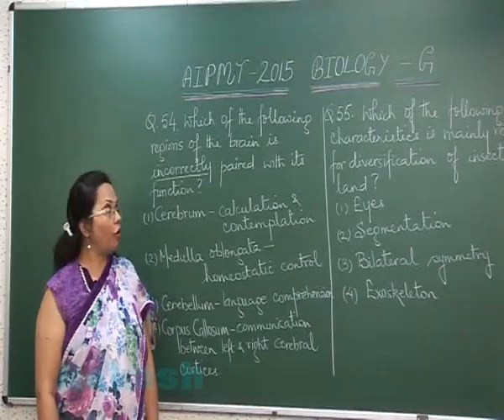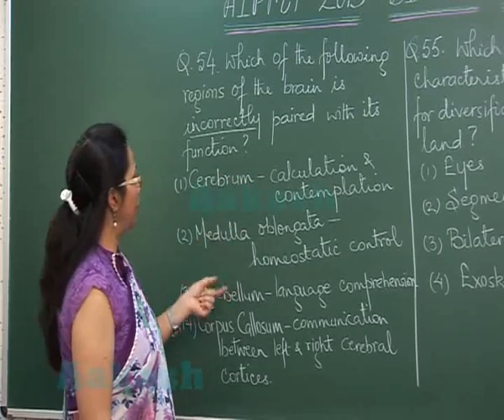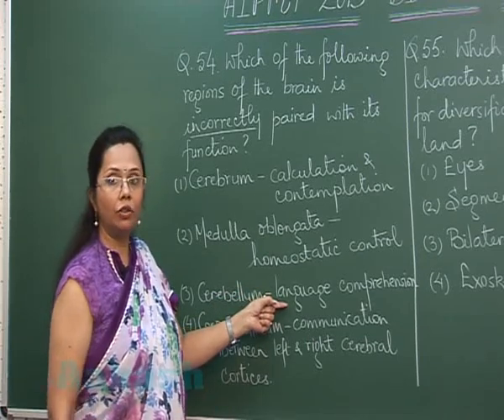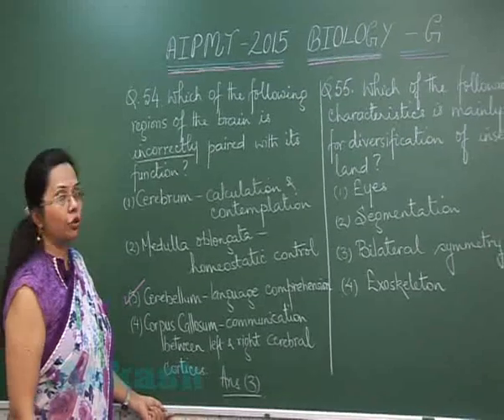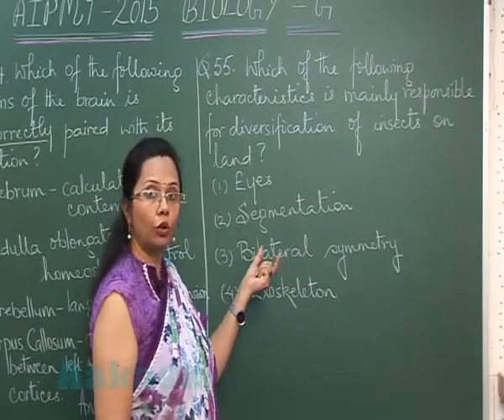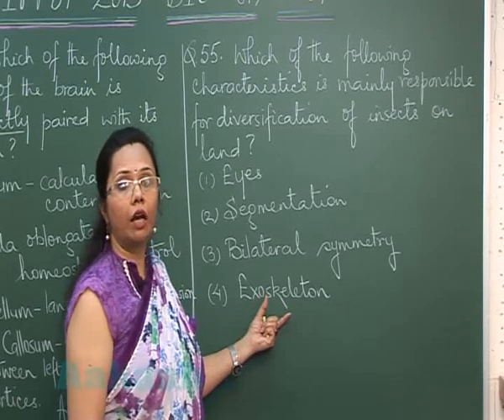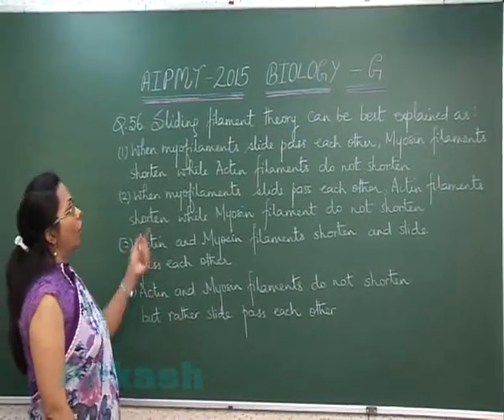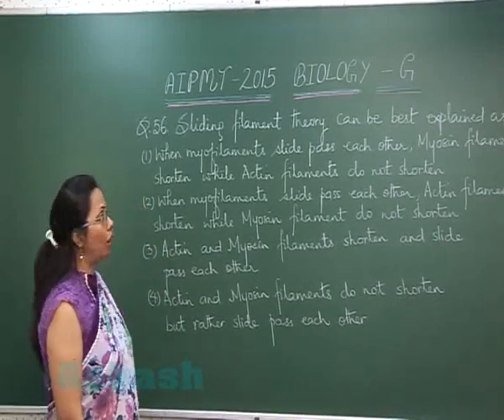AIPMT 2015 Solution-Biology Video Q. 54-56 Aakash Institute